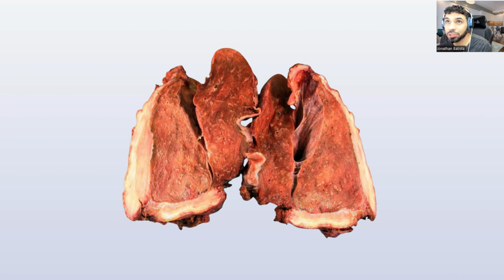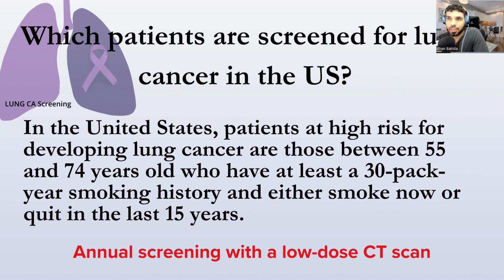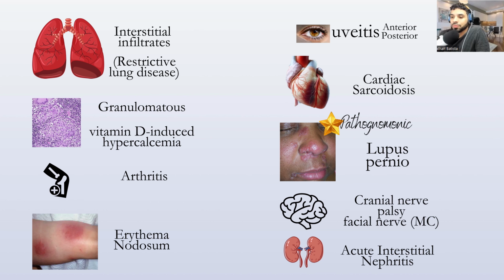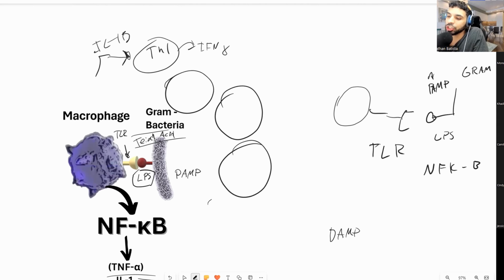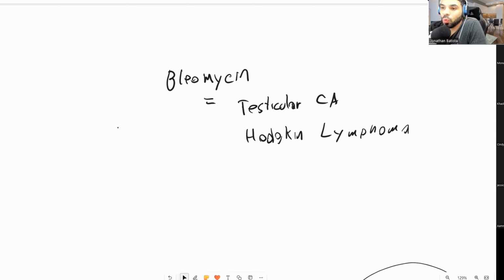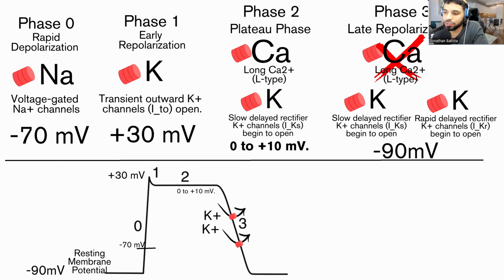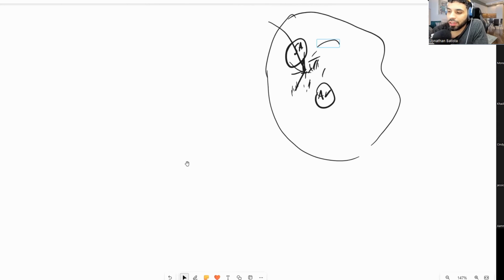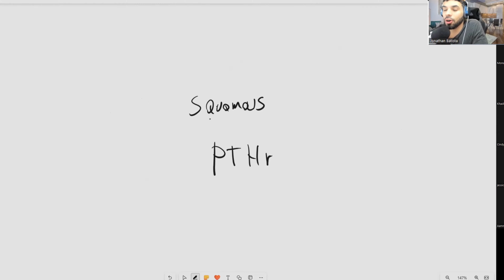USMLE Drill Episode 3 - Pulmonary Drill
This was part of a Complete Drill video